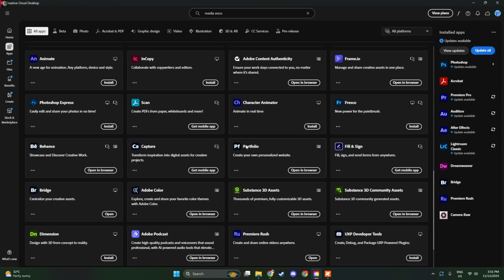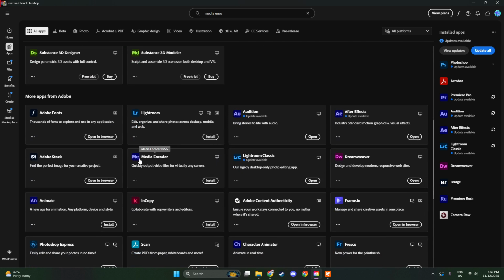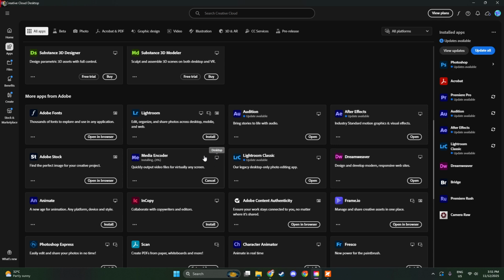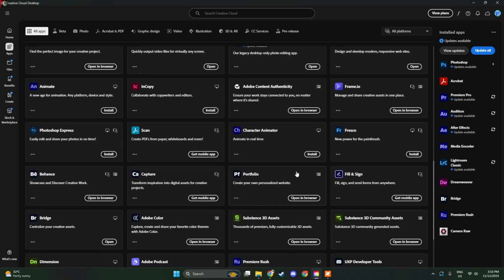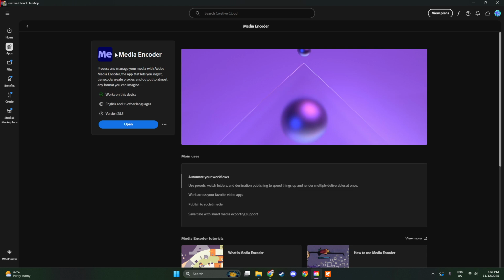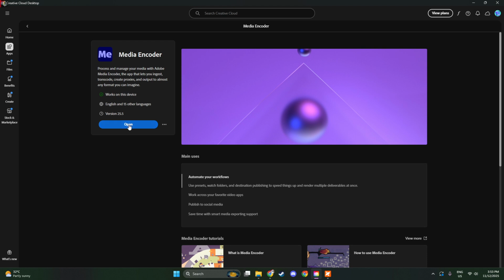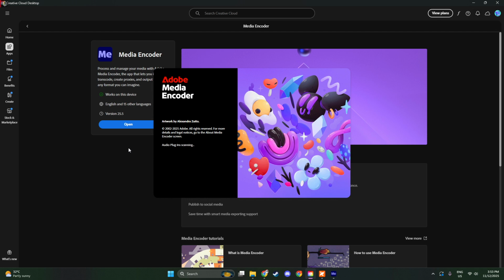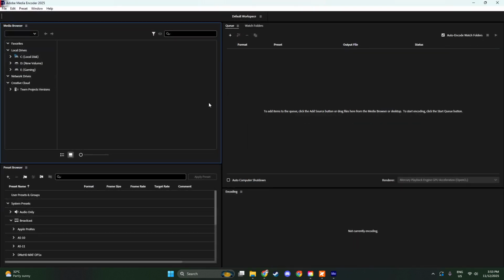How to Install Adobe Media Encoder [2026 Full Guide]